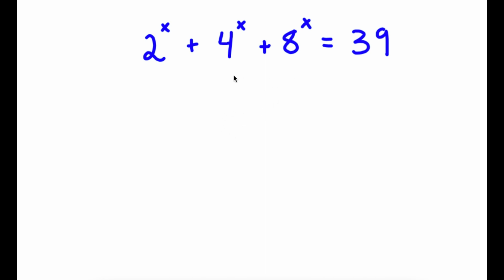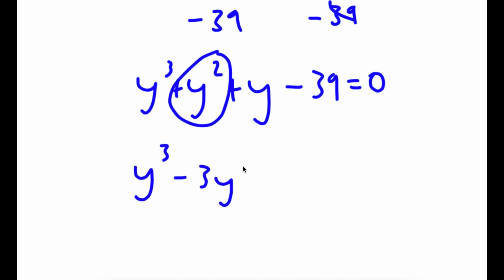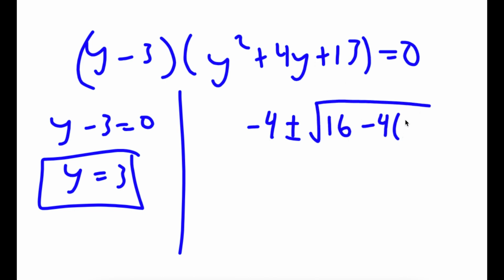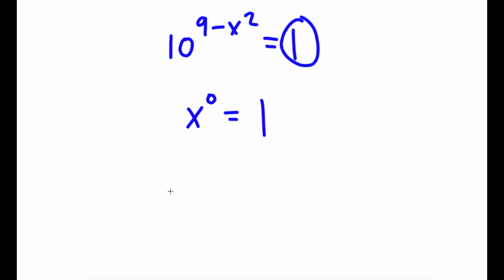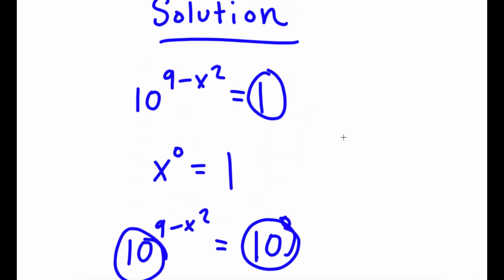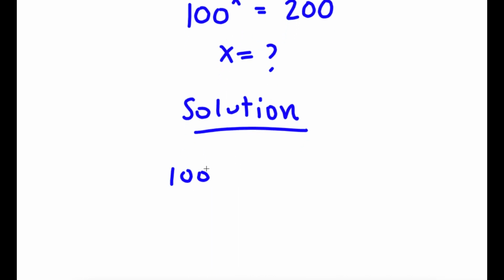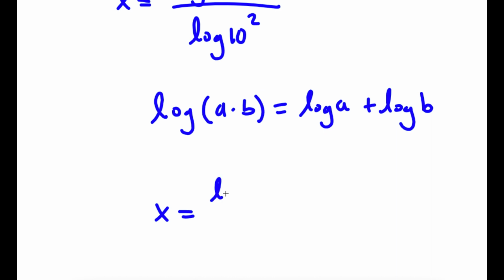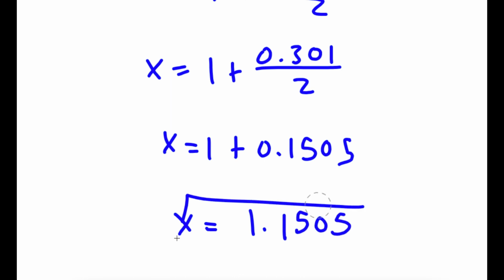A Simple Problem Thats Not So Simple | A Nice Exponential Equation